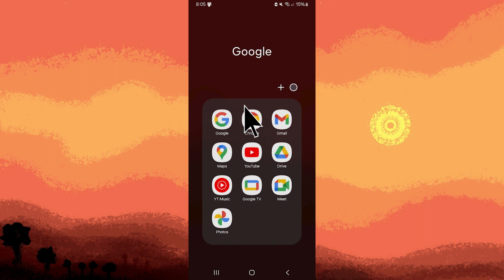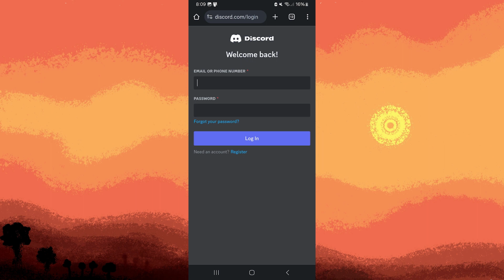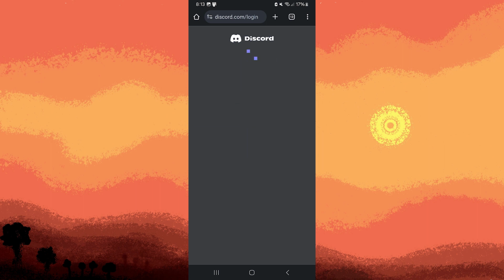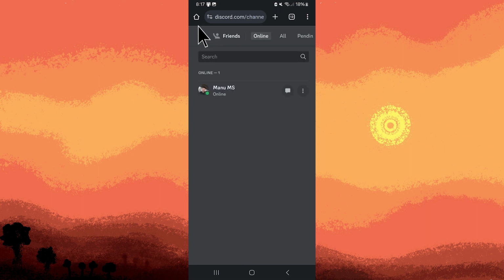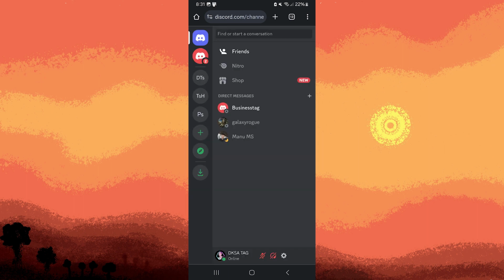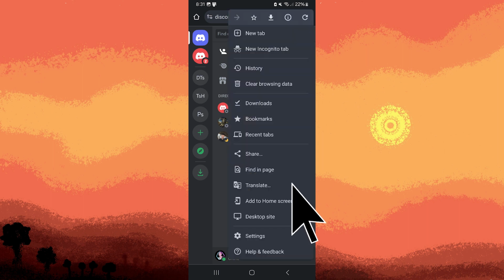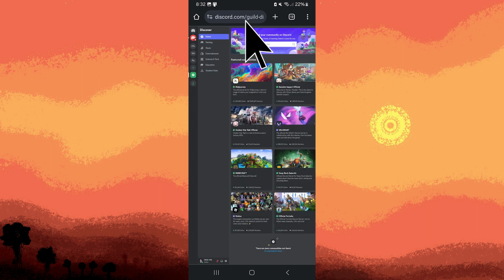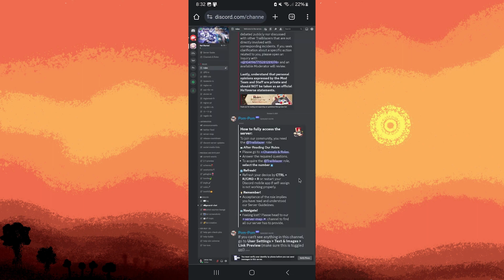How Do You Join Discord Servers On Mobile (Beginner's Guide)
In this quick guide, you will see how do you join Discord servers on mobile. Follow these easy steps and you will be able to join Discord servers from your Android or iPhone.